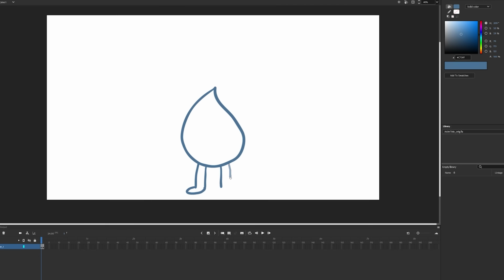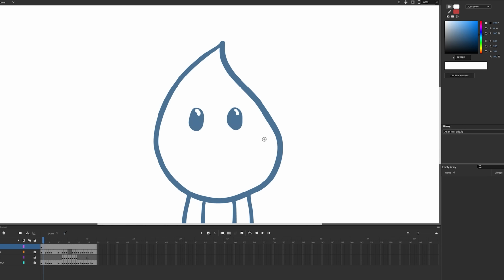30-Person "Copy the Animation" Challenge!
Apps: Adobe Animate (animating), Photoshop (drawing)